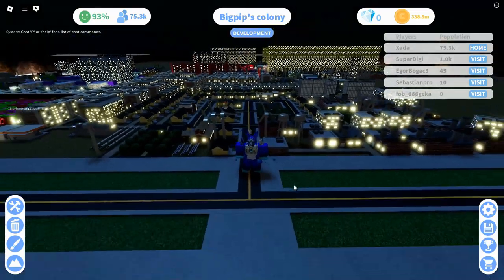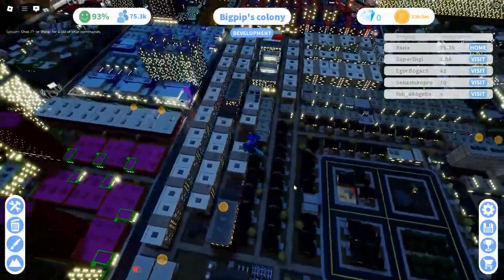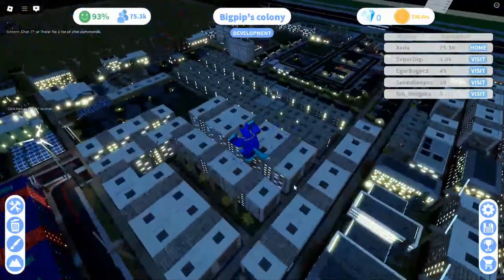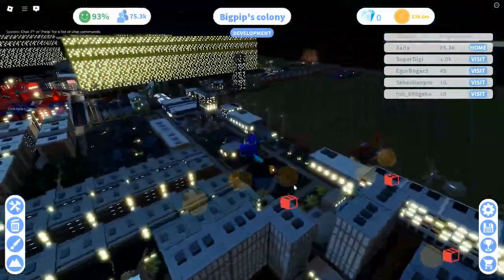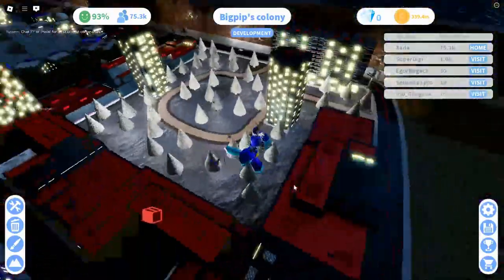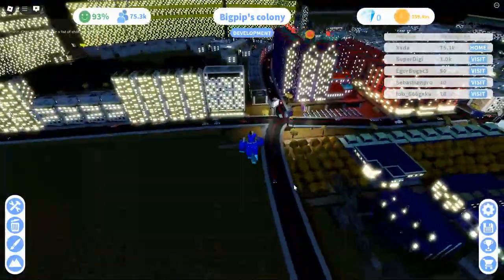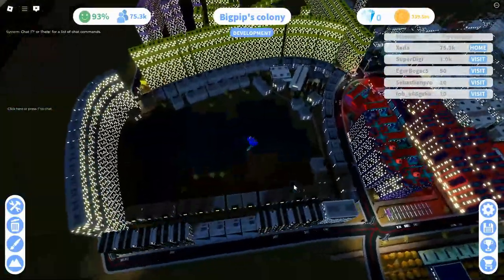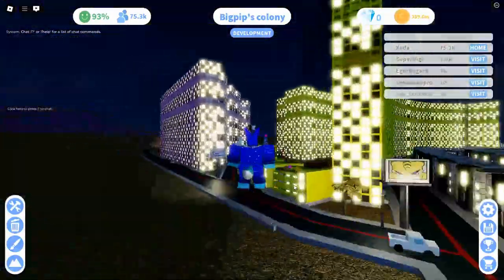Roblox Mini cities 2 City showcase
Just a little showcase of a city i build in Roblox. It is part of my Anocratic empire project

City name pending.